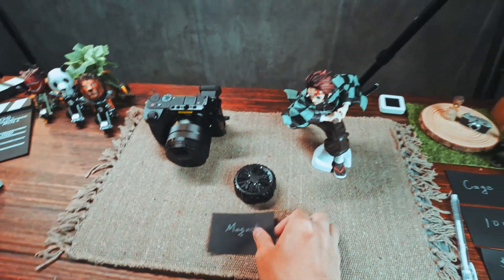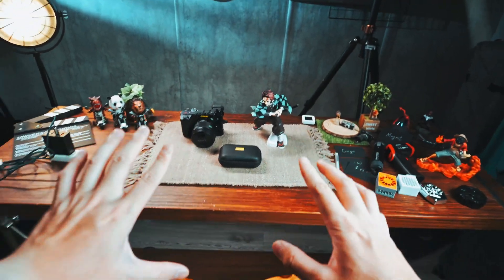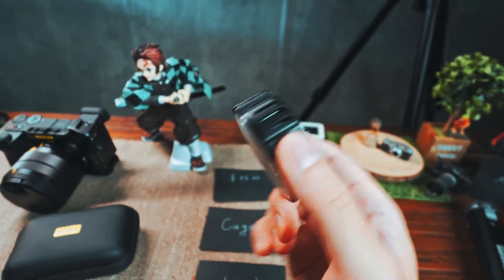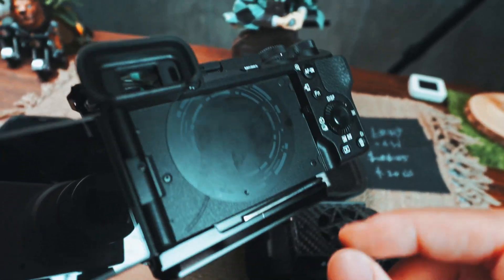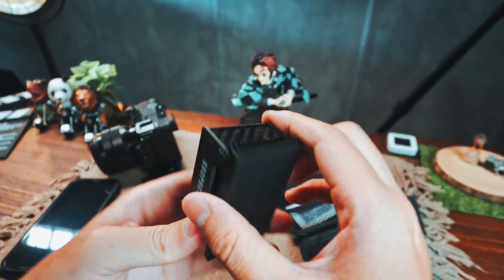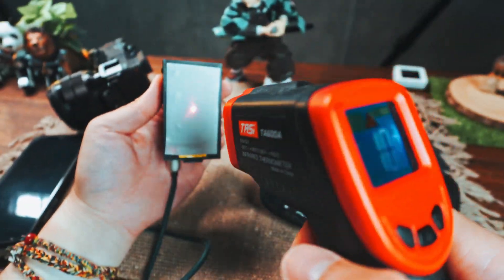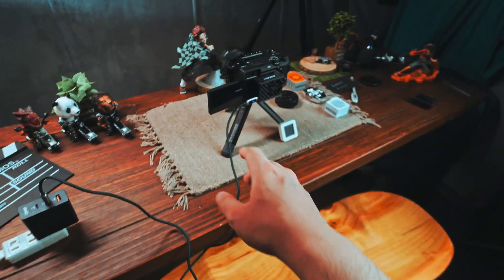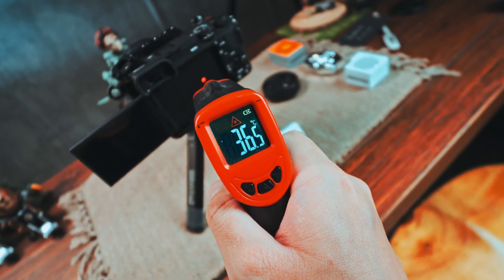How to extend 4K 120P on Sony a6700 ? Overheating Solution ? ( also work with A7CII A7CR ZV-E1 )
📋 Testing Condition :
Recorded in XAVC HS 4K | 200M 4:2:0 10bit.
Temperature
- Traditional Sensor showed around 27-28°C
- Xiaomi Sensor showed about around 30°C
Using Sony FZ-100, Fully Charged

( * No sponsor, researching by myself & bought this with my own money )

🔺 * Note : This video only provides the idea, please do your own research before trying it yourself.

🔺 * Note : / A7CII A7CR ZV-E1 / might have different results due to different sensors, specs & body.

00:00 Tomeline
01:04 | Why I made this video
01:27 | about Tilta
02:00 | Power Consumption
03:05 | Unboxing
03:55 | 2 Type C Ports
05:40 | Test Begin
06:00 | No Overheating Warning